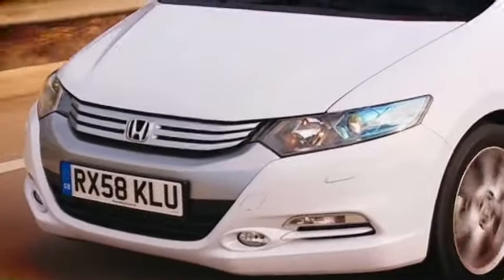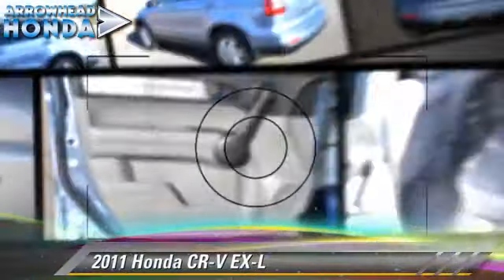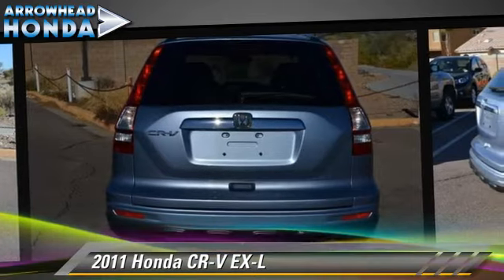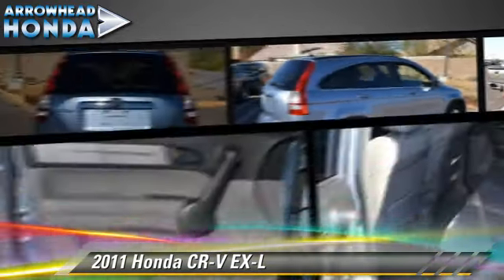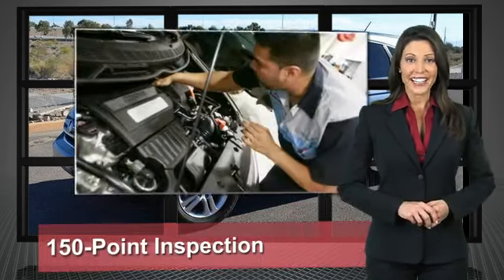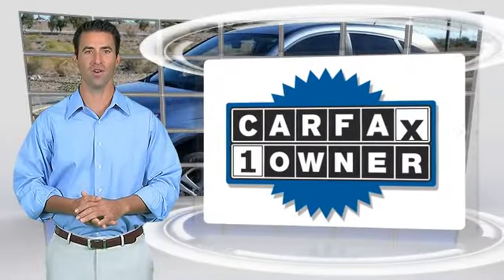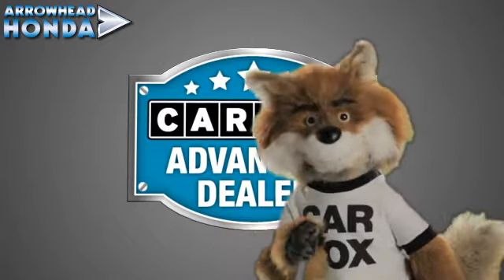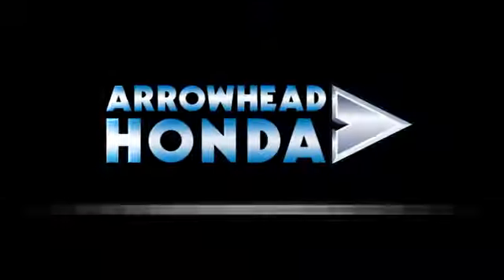Arrowhead Honda, Peoria AZ 85382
Arrowhead Honda

[DFIN:2:2646219:I:648ECBE3:74f35b6f9c3600d61fe7eef44e2f1c15]